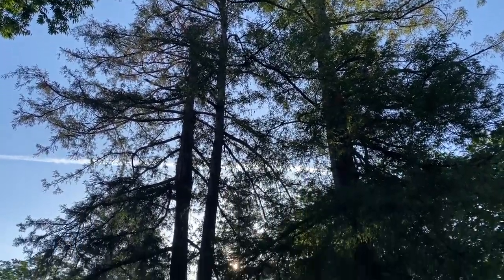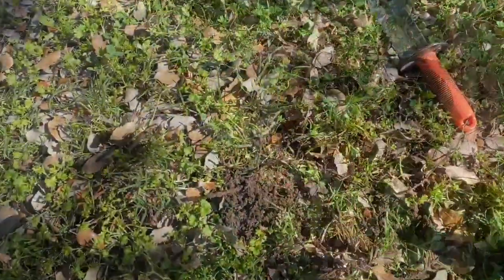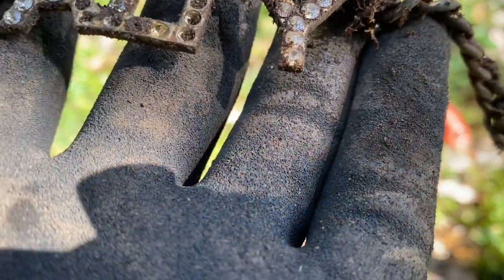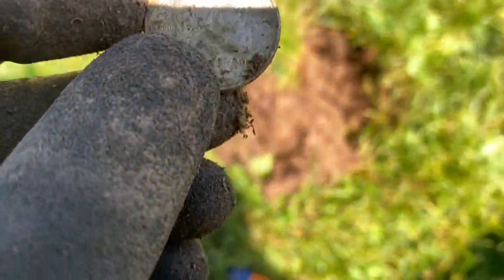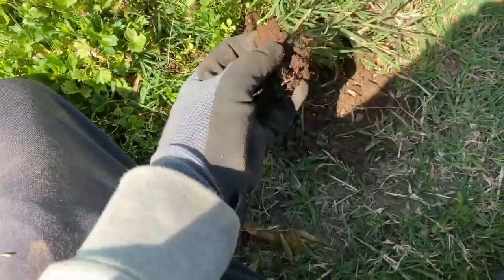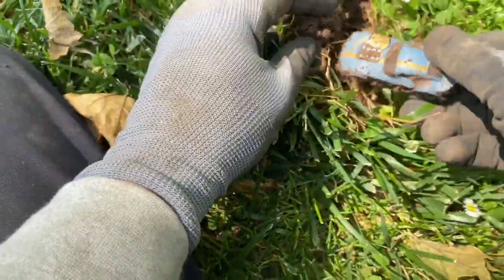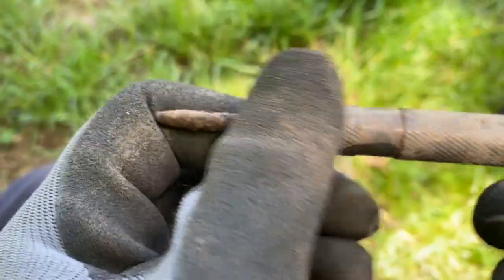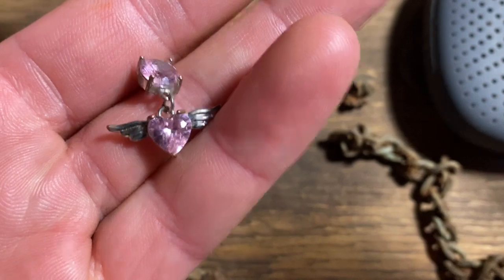Loyalty In the park